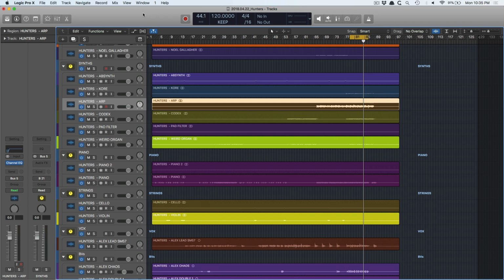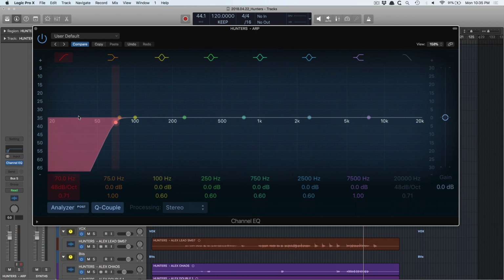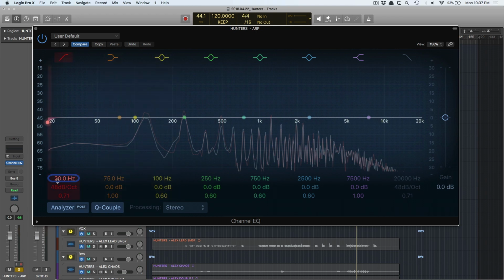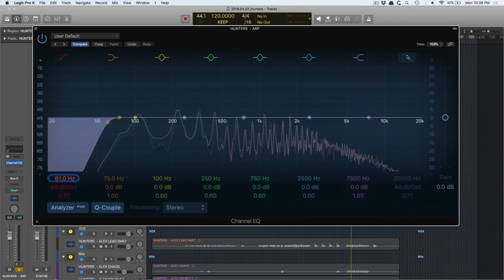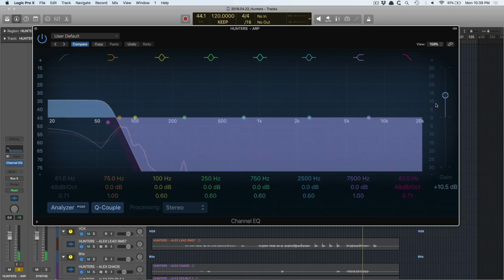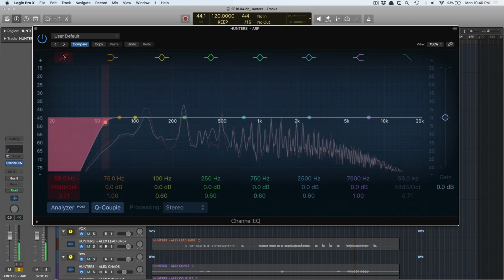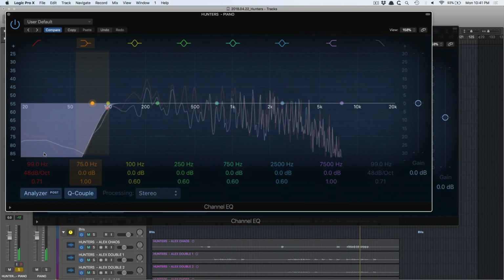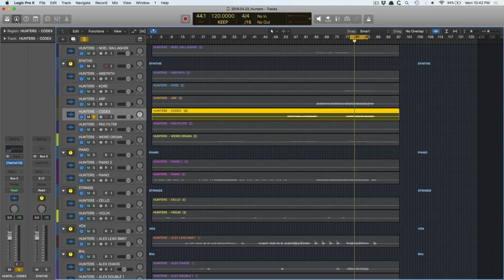Why Low Passing is Better For Space and Clarity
**Enjoy this video on surviving Logic Crashes? Never miss a reason Why Logic Pro Rules.

**WEAR HEADPHONES OR USE STUDIO MONITORS**

Tutorials online about High Passing are about as common as cat videos these days.

But what if I told you Low-Passing is the real way to clean up your mixes? Check out how to clean up your tracks with accuracy using Low Pass Filters: